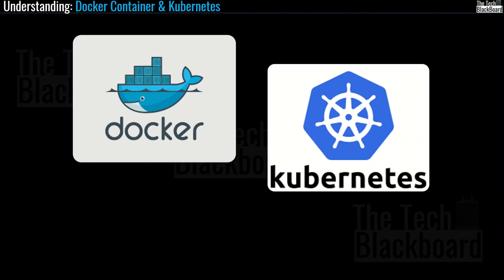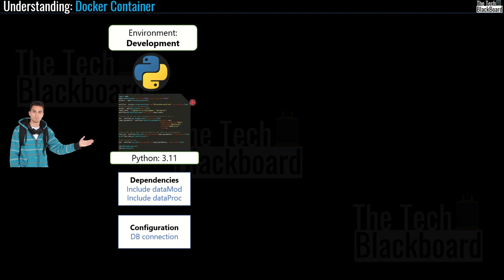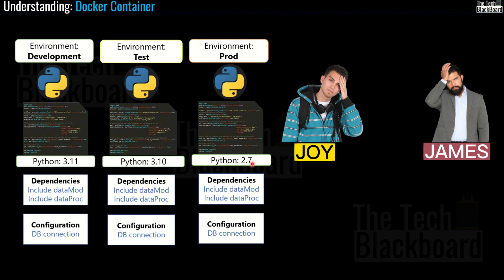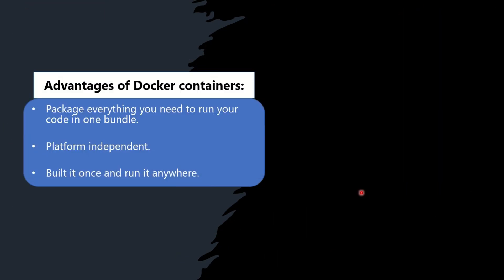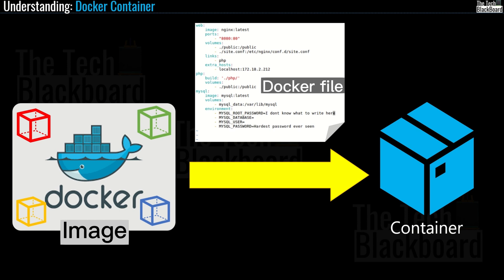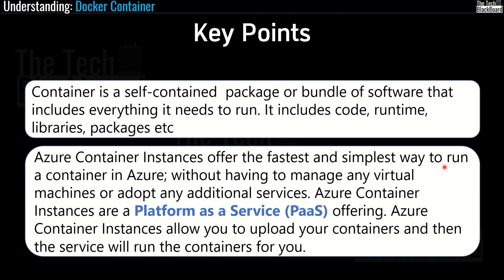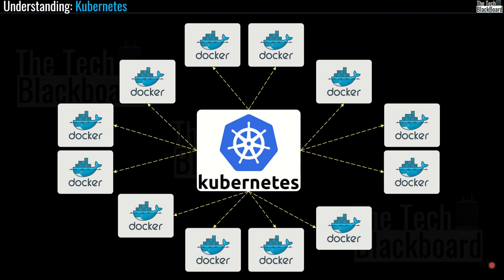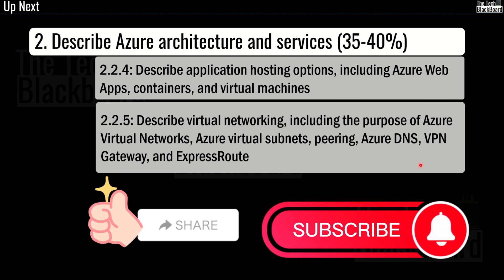Docker vs Container vs Kubernetes | Azure for beginners (AZ-900) | EP18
- What are containers as per Microsoft
- What are Virtual machines?
- What is Kubernetes and why do we need it?

▬The video cover the following Topics▬
0:00:00 Introduction
0:00:40 What are Docker containers?
0:03:33 Core concepts of Docker?
0:04:44 Advantages of Docker containers
0:05:33 Docker vs Containers
0:06:34 Docker containers as per Microsoft
0:07:21 Key point of Azure containers?
0:08:20 What is Kubernetes and why do we need it?
0:10:02 Summary

▬ Other Certification Series 🏆  ▬